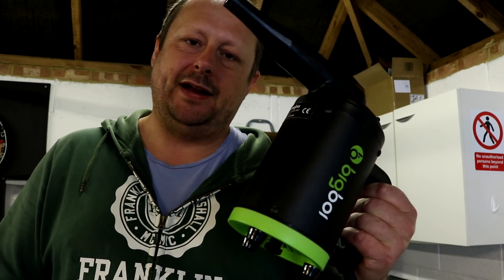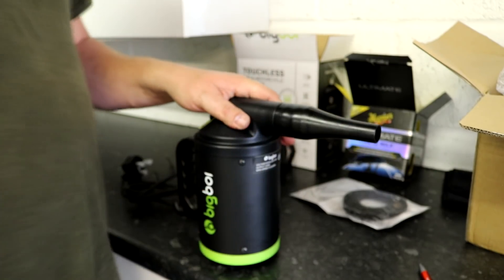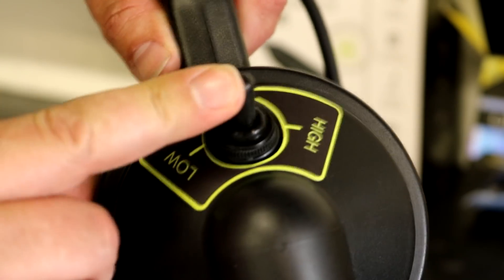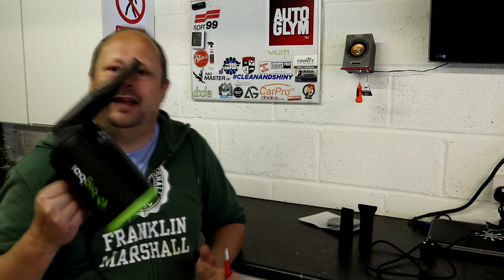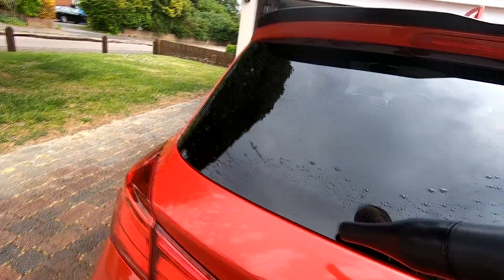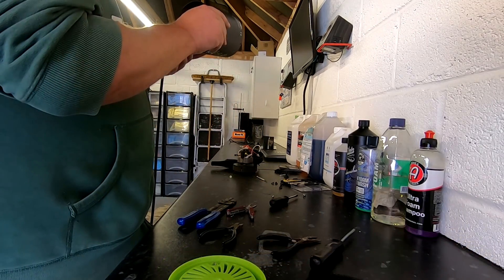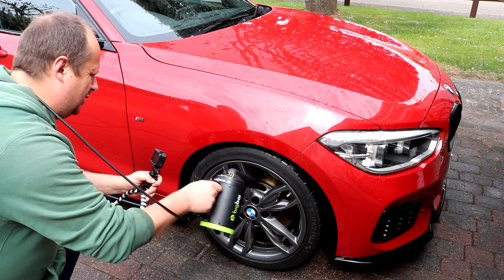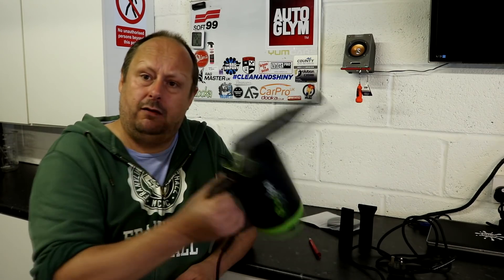The perfect tool for drying cars and avoiding water spots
Bigboi Buddi

My Main Camera

Bargain Amazon Wash mitts

Recomended Products